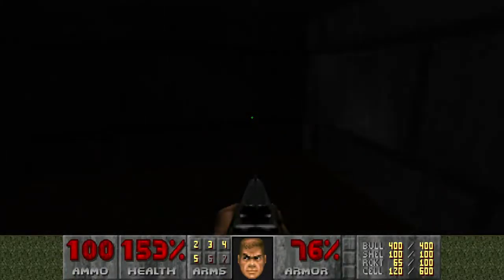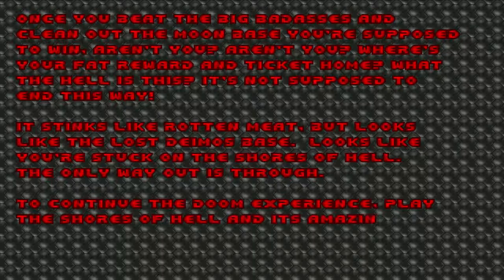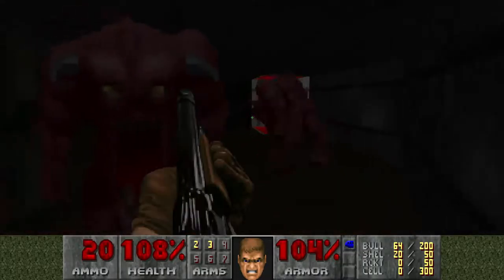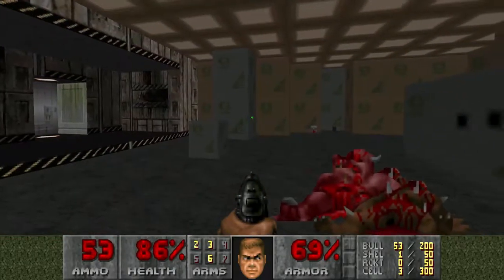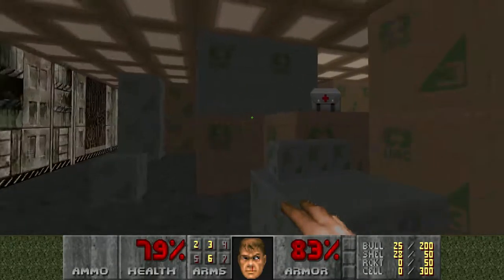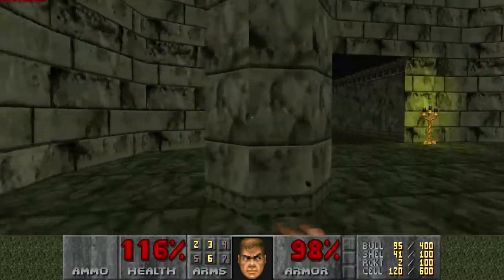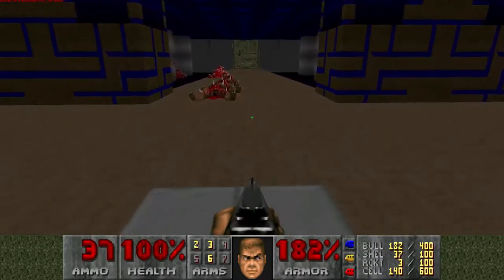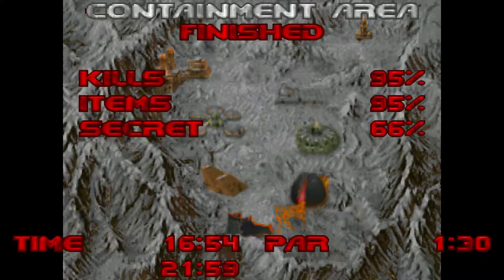Let's Play Doom - Episode 4 - Warehouse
In which we wonder quite how a) they came to build this place and b) I lost all my weapons in transit